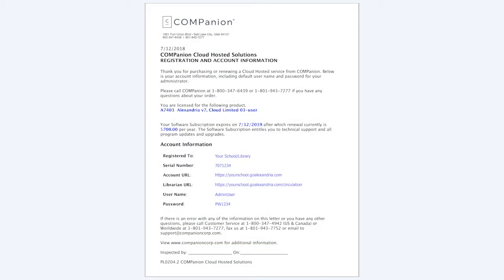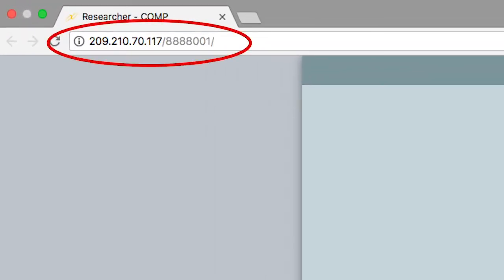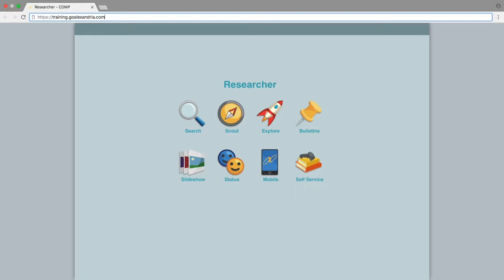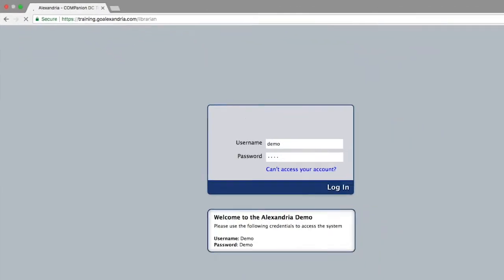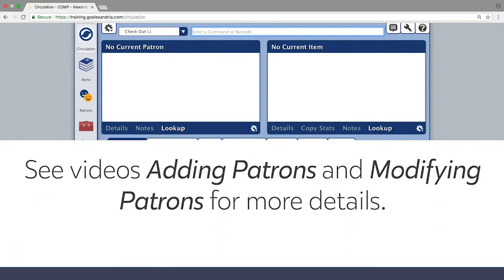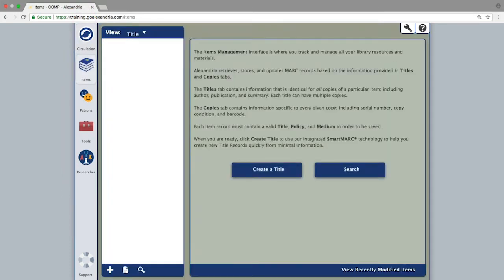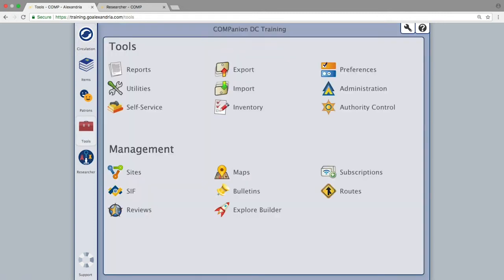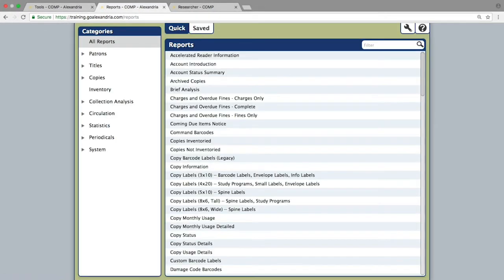Alexandria University - Access and Navigation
See the updated video.

Learn the basics of navigating your Alexandria system.